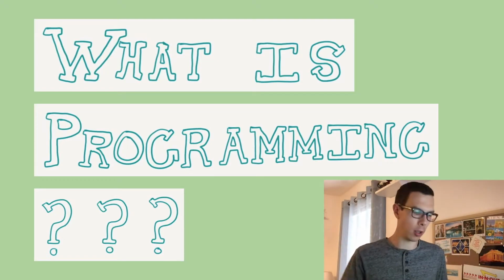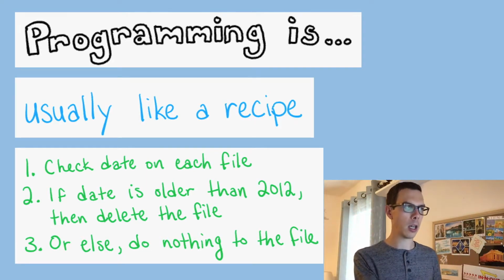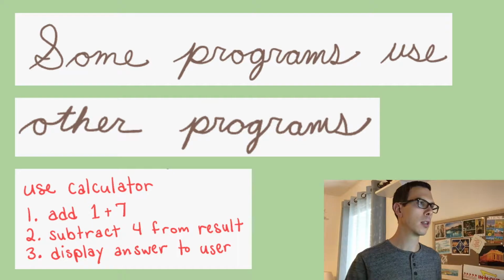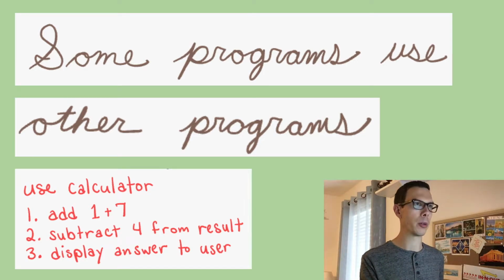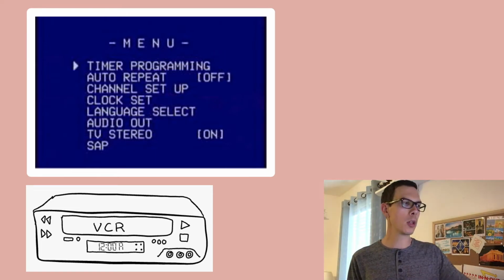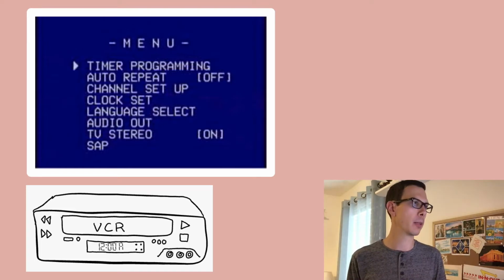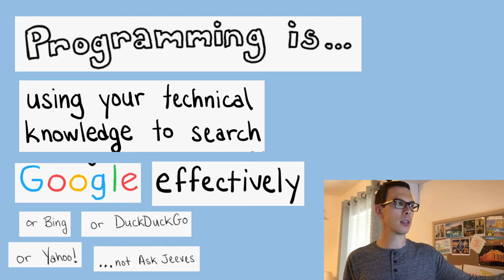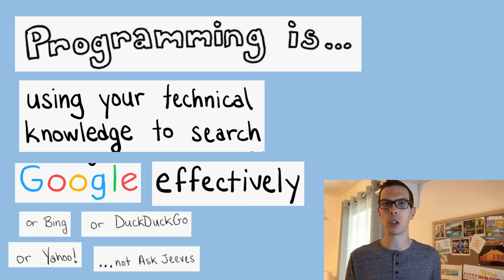What Is Programming?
These are my thoughts on what constitutes computer programming. Code is poetry!